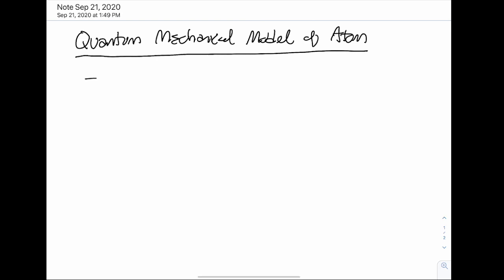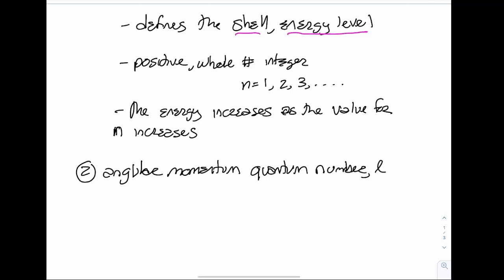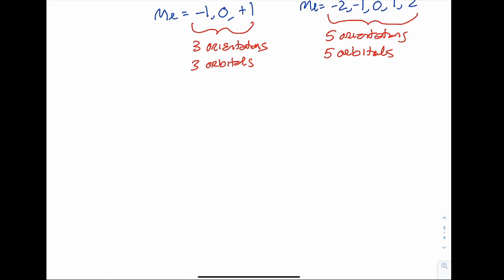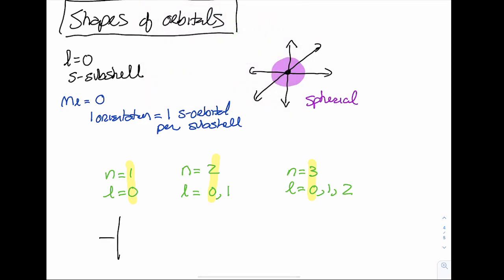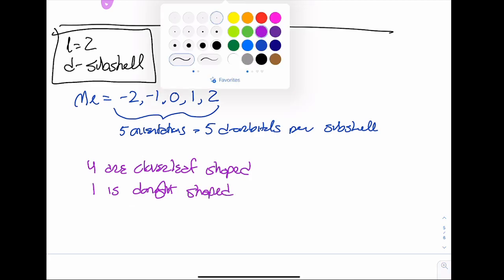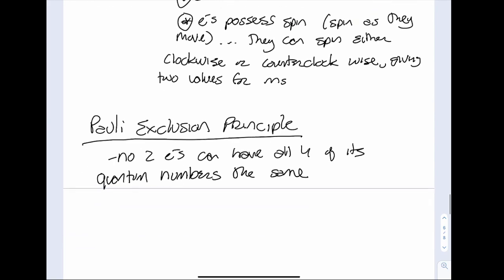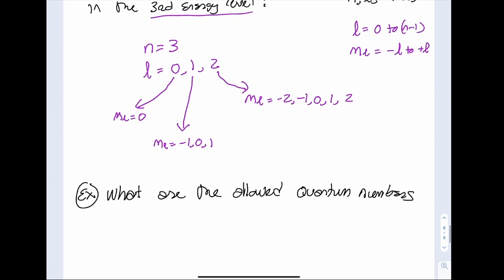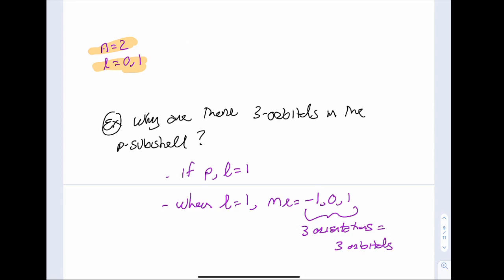CHM151: CH3.V4 - Quantum Numbers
(video 1 of chapter 3, part 2)
Quantum Numbers